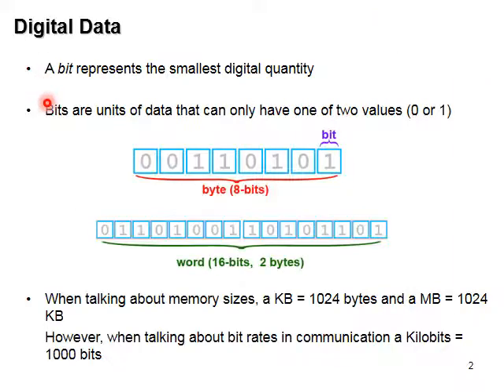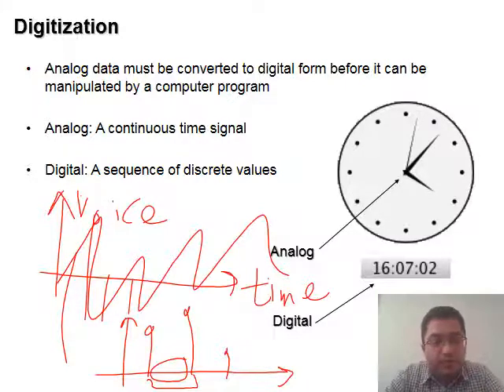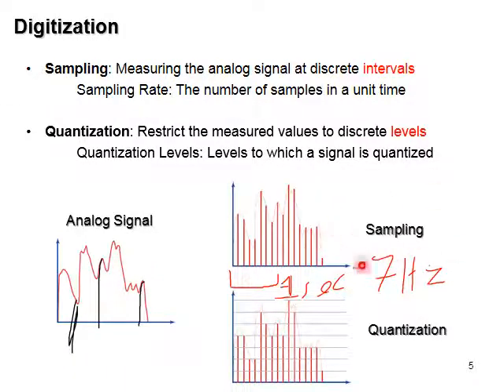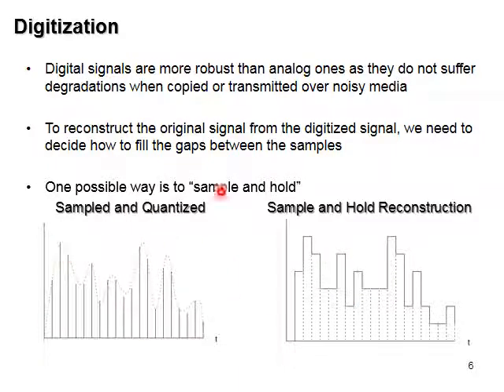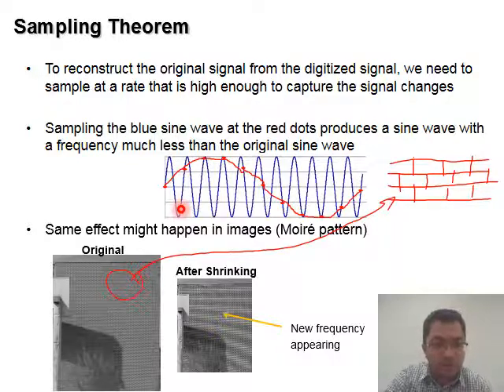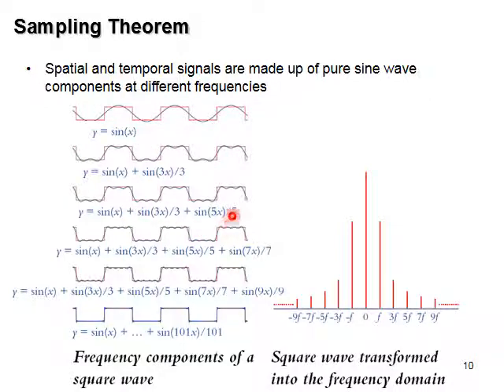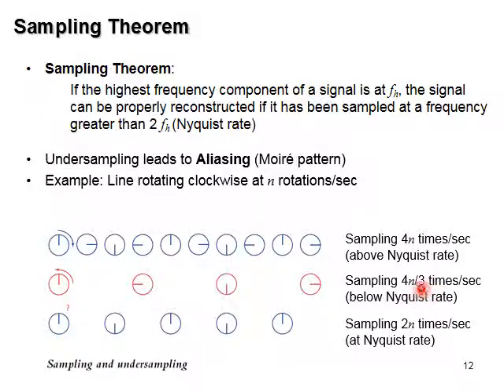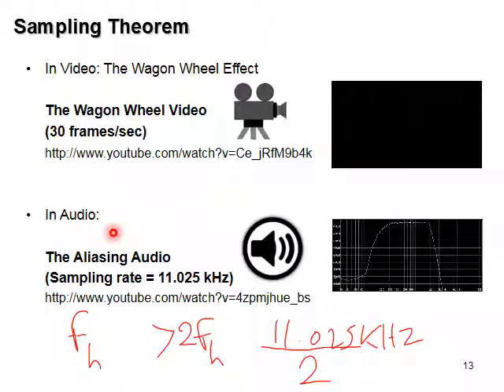DMET lecture 2